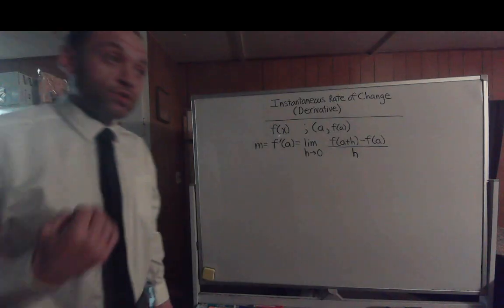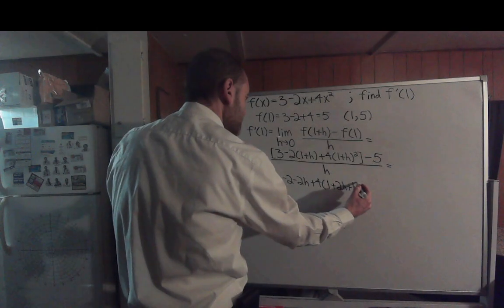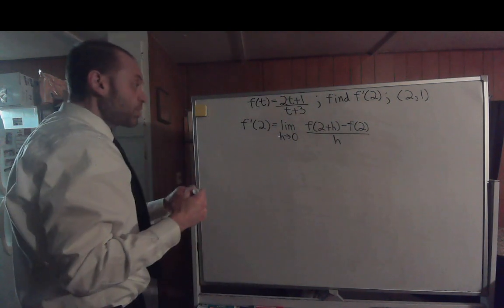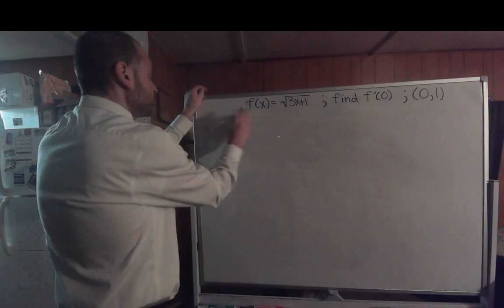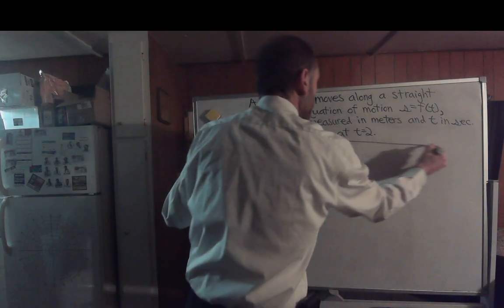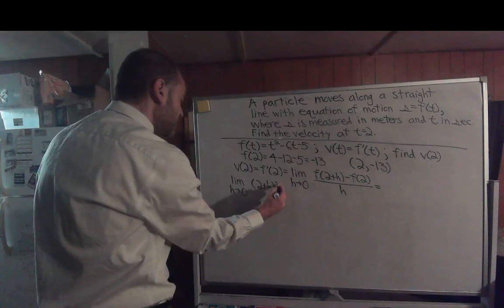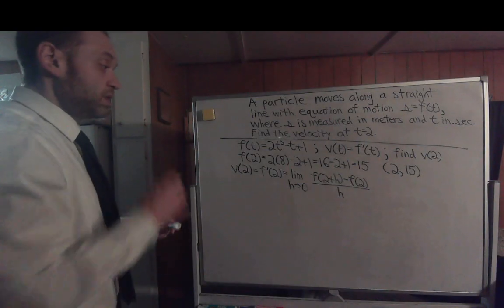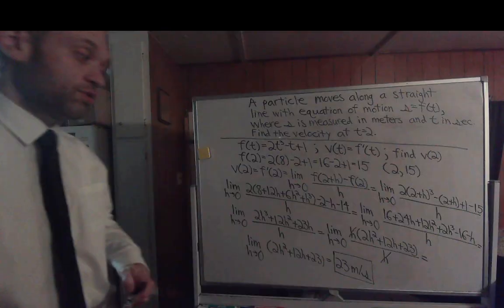The Derivative as a Rate of Change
What is a Derivative: 00:00:00 to 00:00:44
The Derivative at a particular x value: 00:00:44 to 00:01:55
A Polynomial Example: 00:01:55 to 00:07:45
A Rational Function Example: 00:07:45 to 00:13:31
A Radical Function Example: 00:13:31 to 00:18:25
Transitioning in Applied Problems: 00:18:25 to 00:19:00
Velocity of a Particle Example 1: 00:19:00 to 00:27:30
Velocity of a Particle Example 2: 00:27:30 to 00:35:15